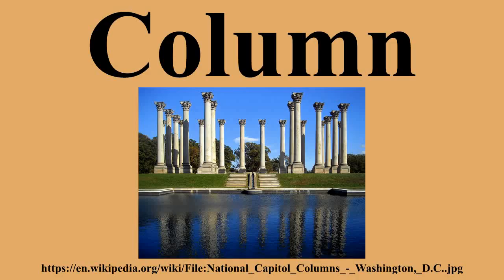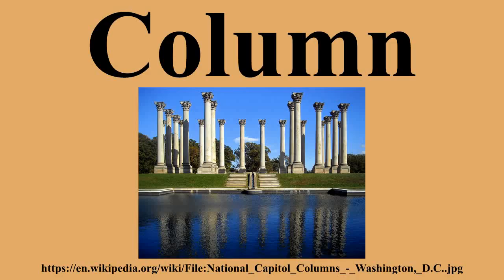Column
Ad-free videos.

A column or pillar in architecture and structural engineering is a structural element that transmits, through compression, the weight of the structure above to other structural elements below.In other words, a column is a compression member.The term column applies especially to a large round support with a capital and a base or pedestal and made of stone, or appearing to be so.A small wooden or metal support is typically called a post, and supports with a rectangular or other non-round section are usually called piers.

---Image-Copyright-and-Permission---
About the author(s): AgnosticPreachersKid
---Image-Copyright-and-Permission---